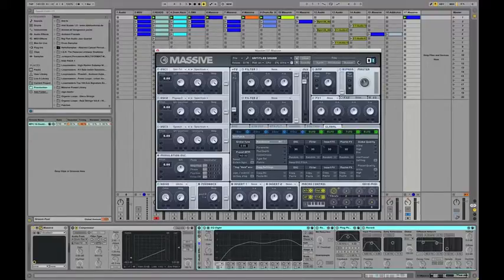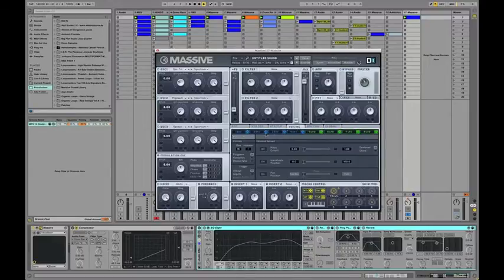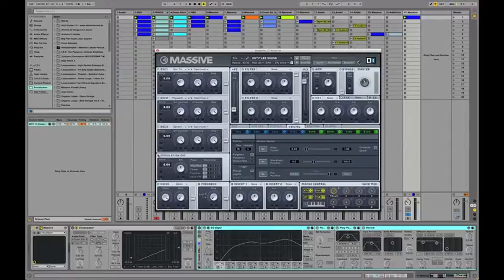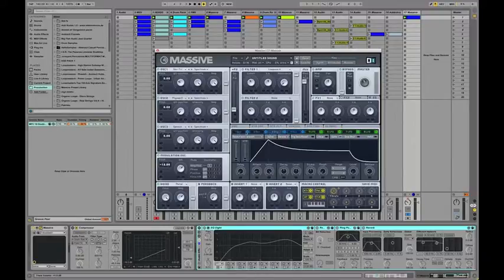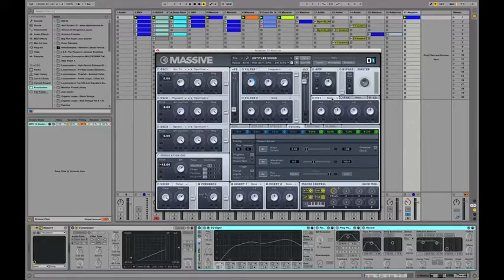TUTORIAL: Garage-sh Chord Pluck in Massive!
A tutorial on the lead pluck from my tune Heads Up.